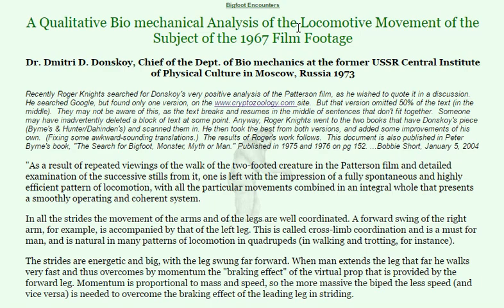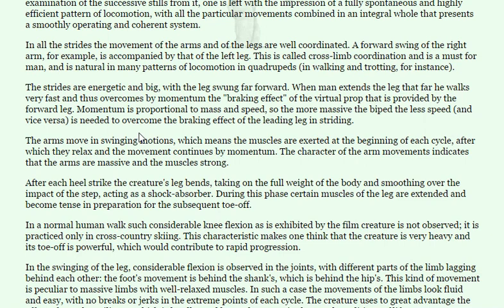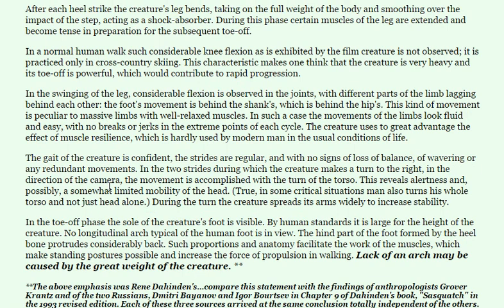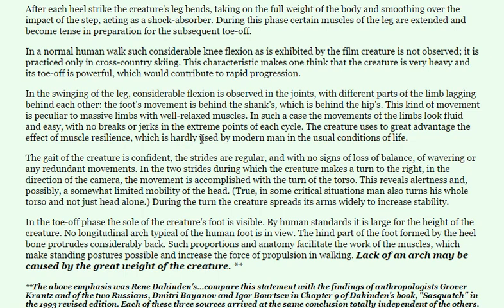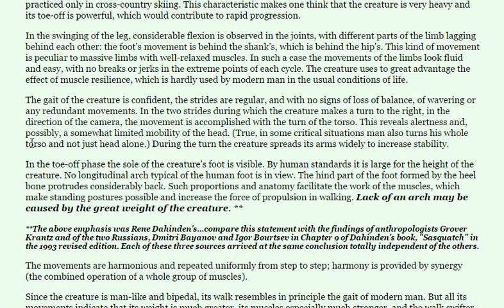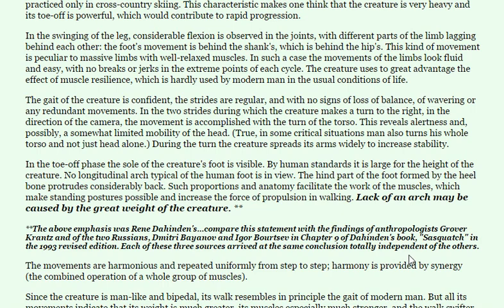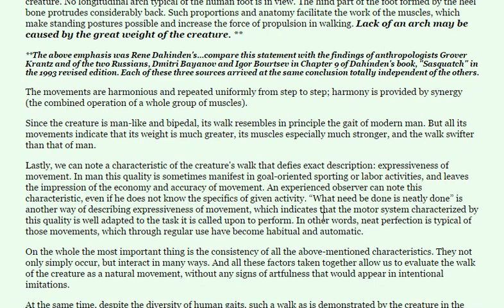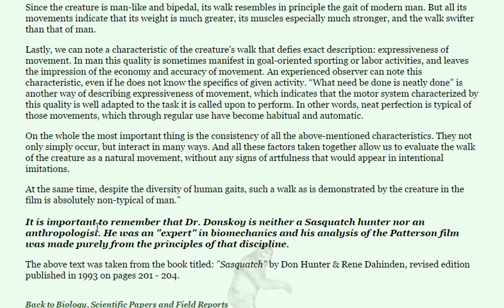Dmitri Donskoy Paper on the P G Film